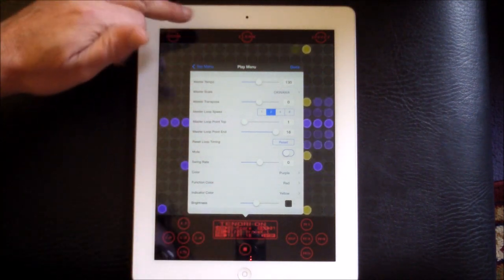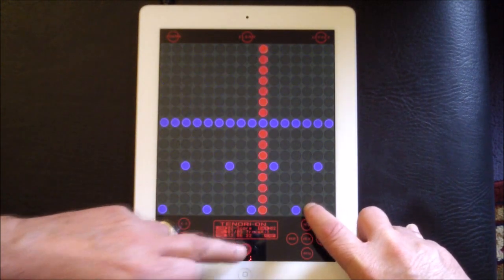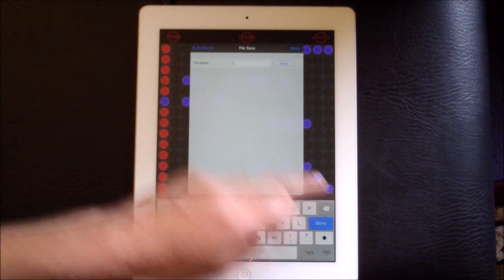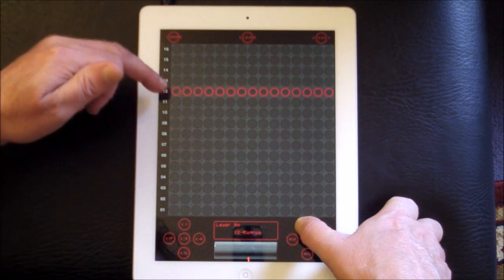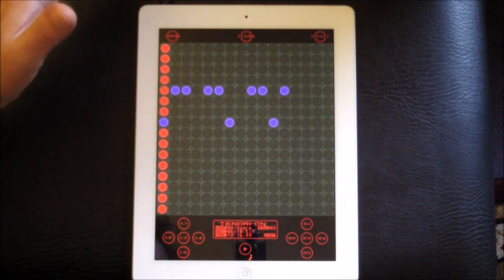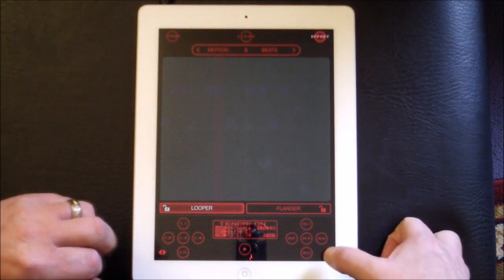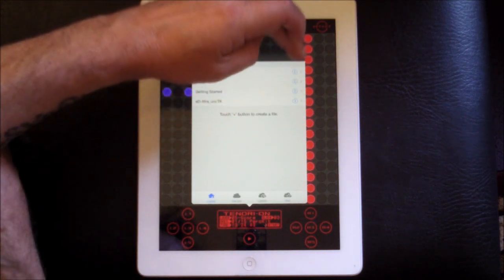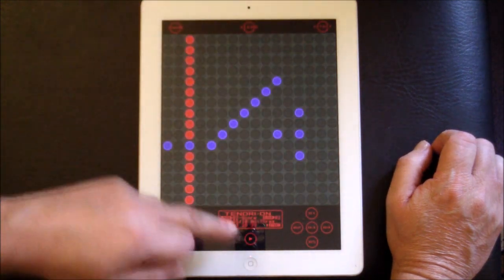TNR E for iPad, Setting Up and Getting Started Tutorial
This video will show you how to get started from scratch with Yamaha's excellent TNR-E. You can pick it up here at the app store.